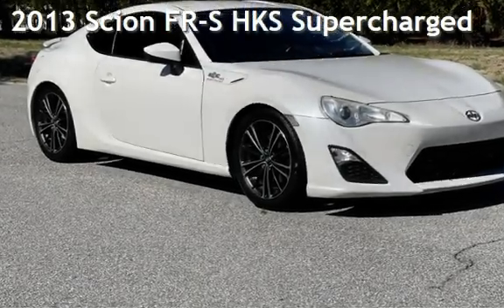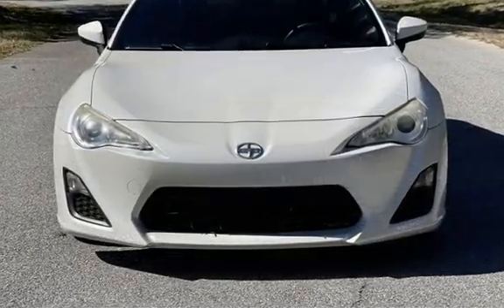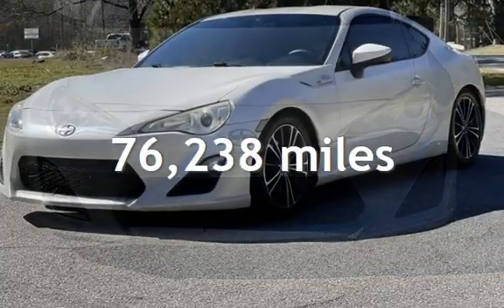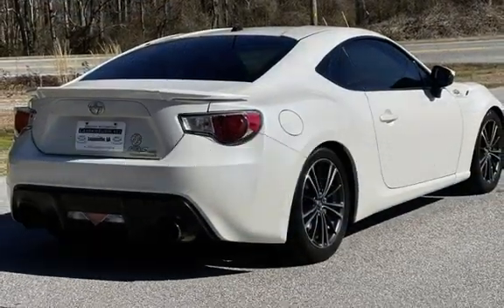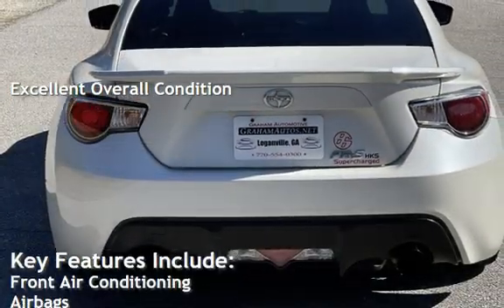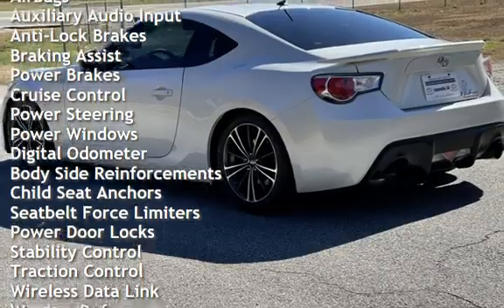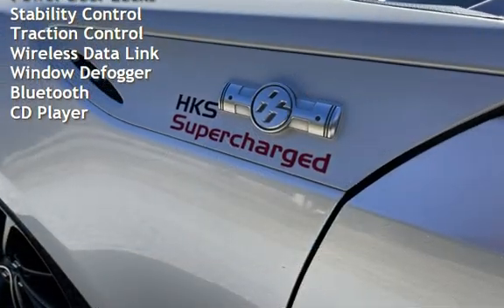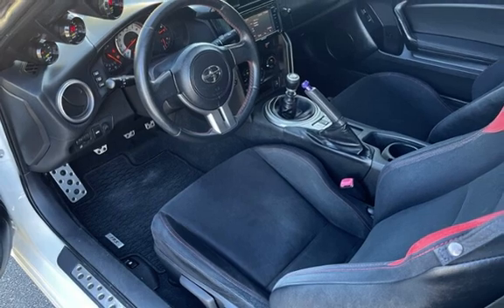2013 Scion FR-S for sale in Loganville, GA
Dont miss out on this clean Scion FRS, This sporty ride comes with a HKS GT S7040L-130061 Supercharger and a manual transmission.